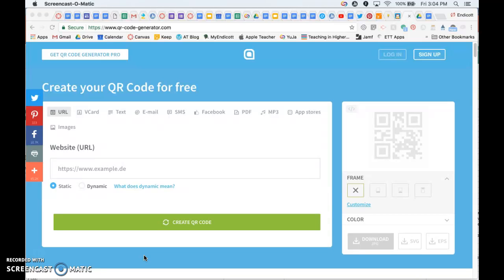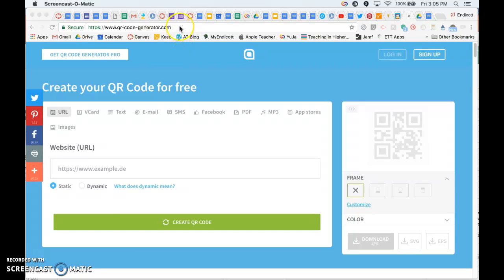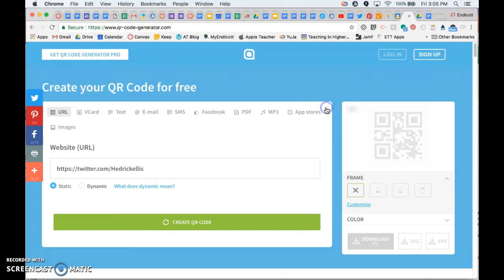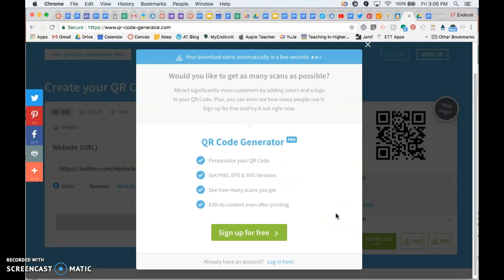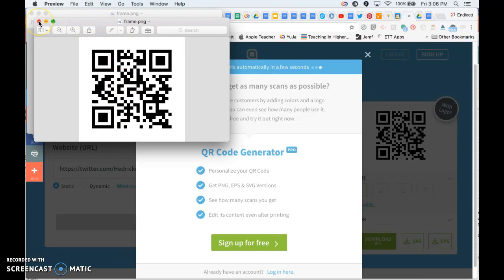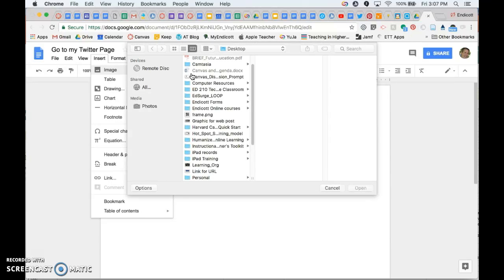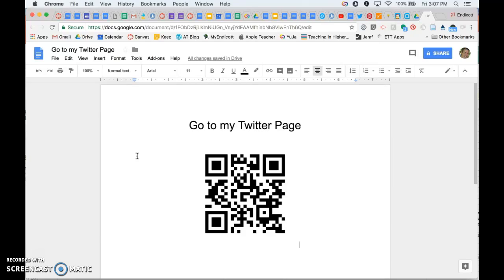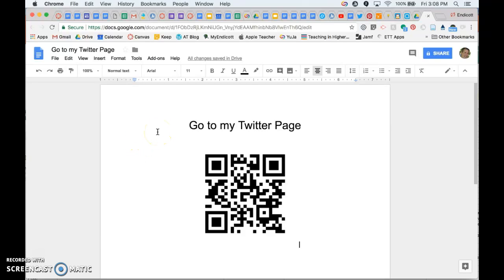QR Code how to